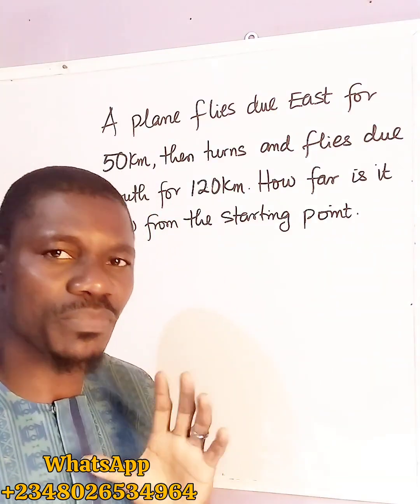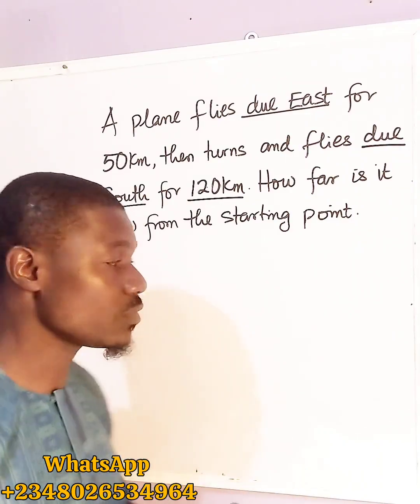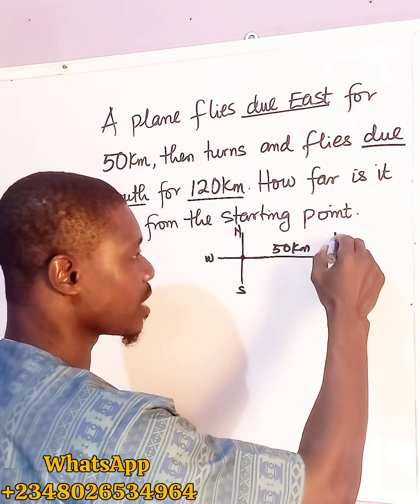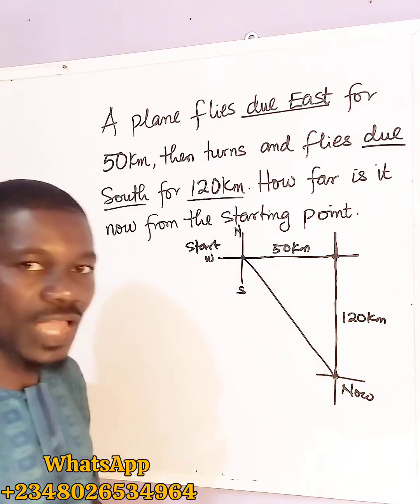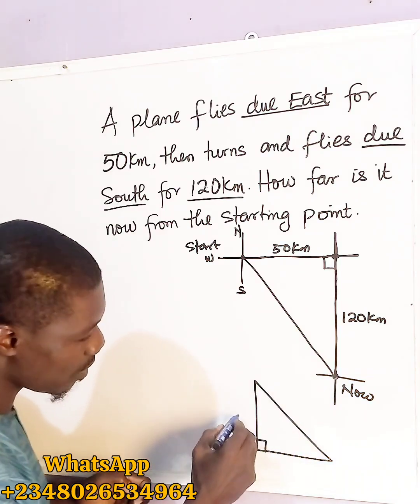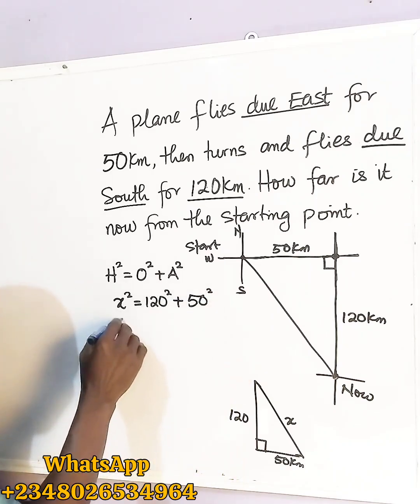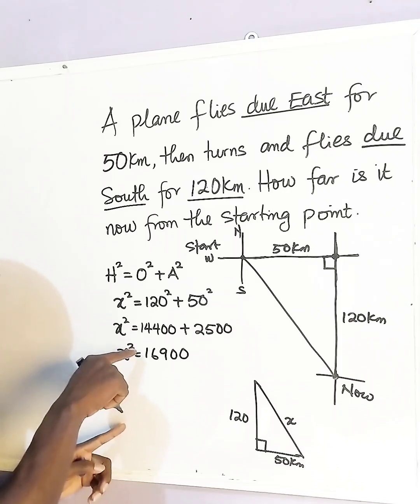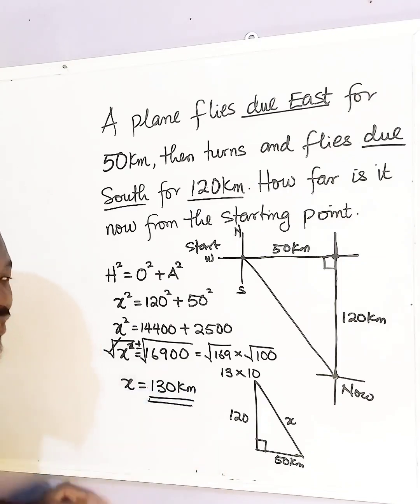8th Grade Bearing Question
8th Grade Bearing Question